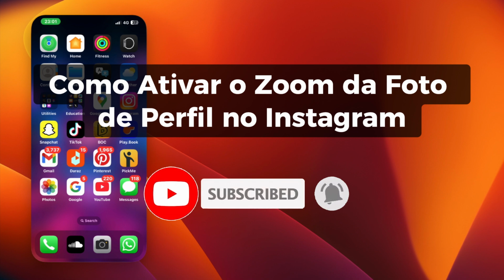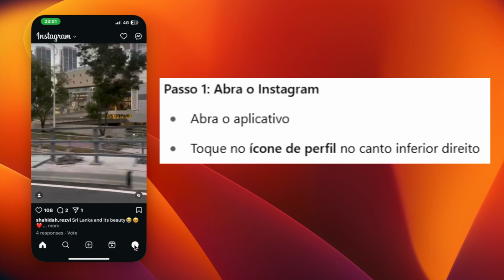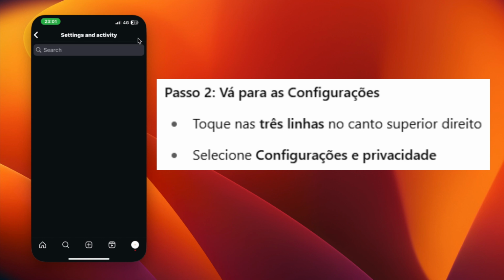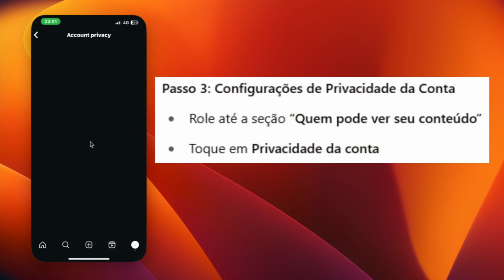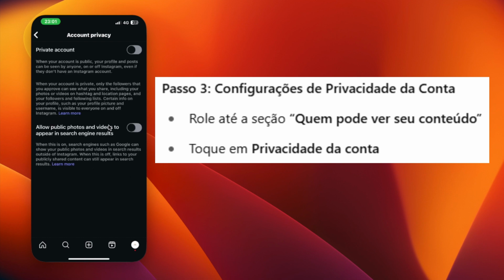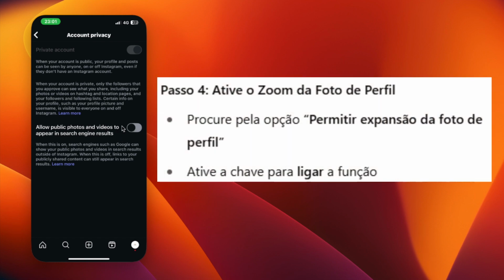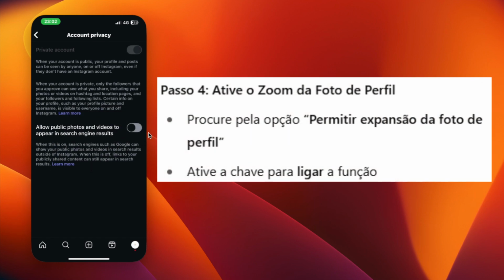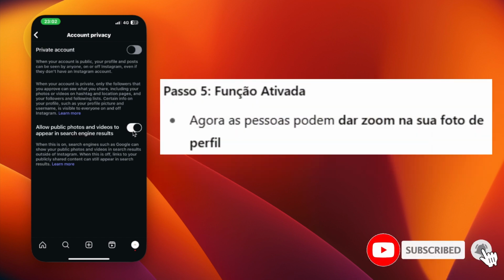Como Ativar o Zoom na Foto de Perfil do Instagram – Guia Fácil (2025)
-Quer permitir que outras pessoas ampliem (dêem zoom) na sua foto de perfil do Instagram?
Neste tutorial rápido e fácil, vou te mostrar **como ativar a função de expansão da foto de perfil no Instagram** — atualizado para 2025!

✅ Neste vídeo você vai aprender:
- Como acessar as configurações do Instagram
- Onde encontrar a opção de zoom da foto de perfil
- Como ativar com apenas alguns toques
- Deixe seu perfil mais interativo em segundos!

📌 Funciona em iPhone, Android e na versão mais recente do Instagram
⚡ Ativação em menos de 1 minuto

👍 Curta o vídeo se te ajudou
💬 Comenta se quiser mais dicas do Instagram